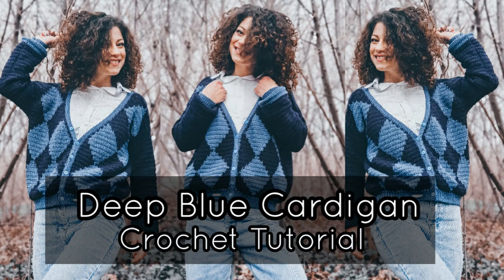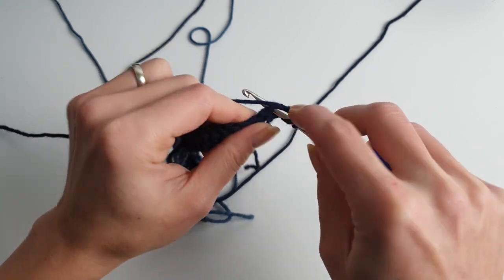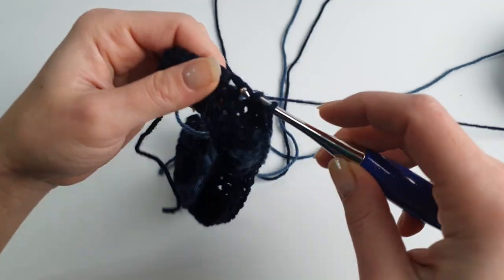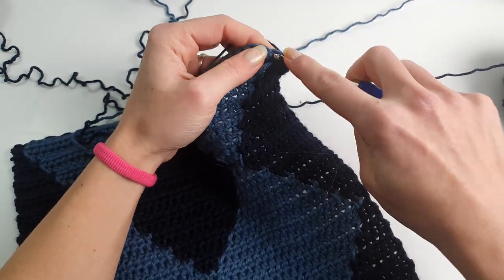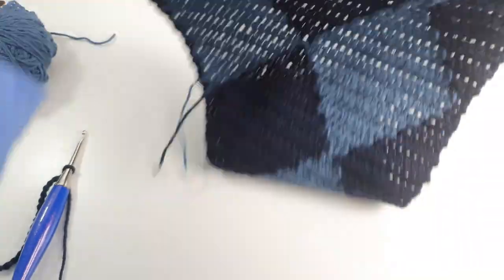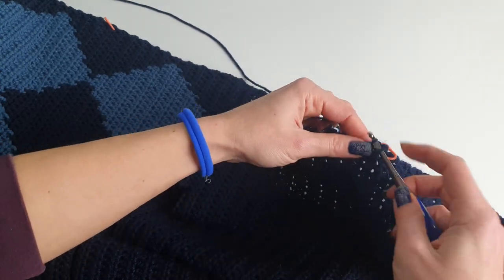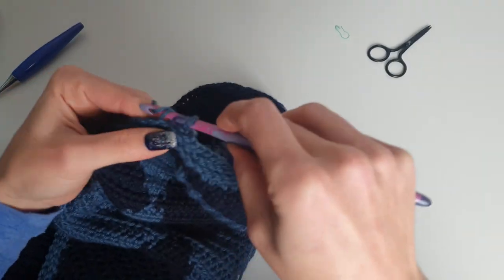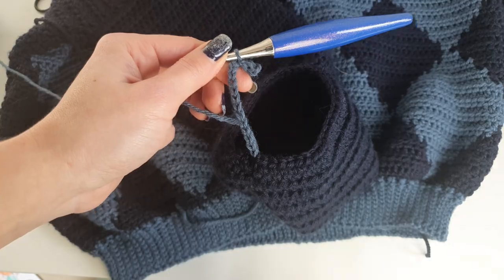Deep Blue Cardigan. Crochet Tutorial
This Video is for size Small. Final Measurements 110 cm bust circumference. For this size, I used 5 balls of Dark Blue and 3.5 balls of Grey Blue. Each ball has 50 grams and approximately 120 meters.